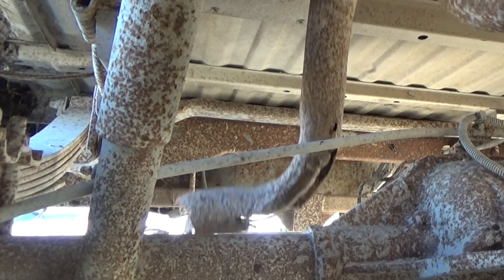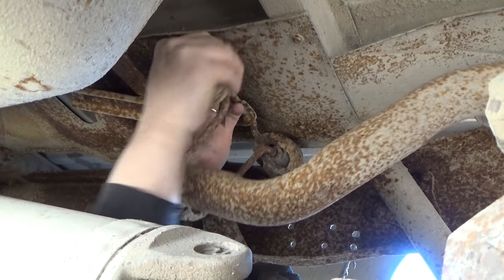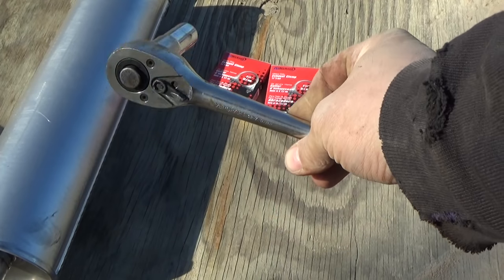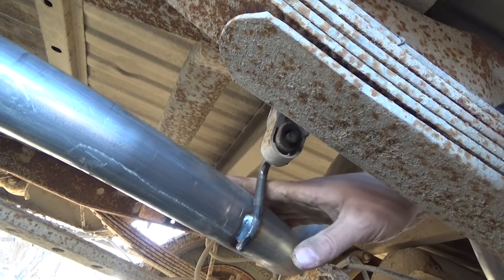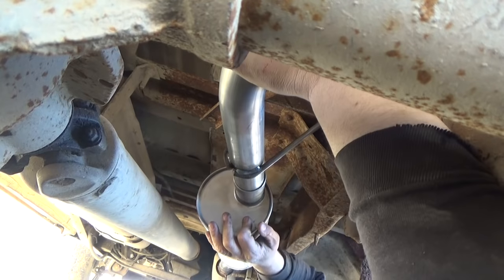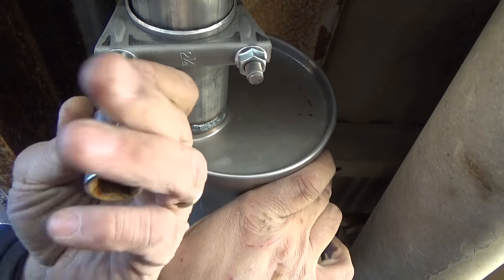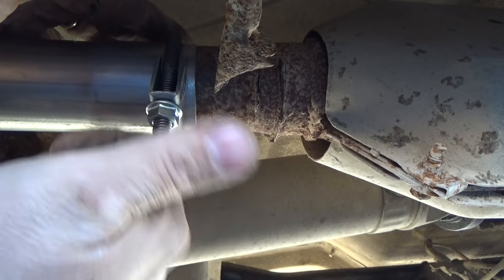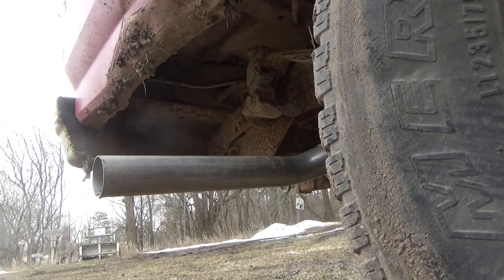How to replace a muffler and tail pipe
Lots of people buy older inexpensive cars & trucks that need exhaust work. Most likely mufflers or tailpipes. With just a couple tools and some patience you can tackle these jobs yourself  easily and save some serios money!